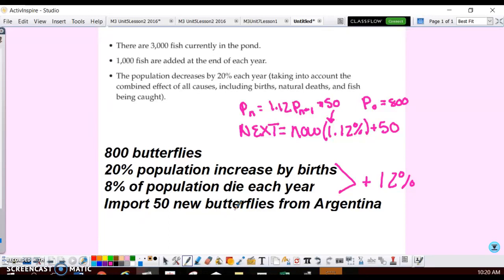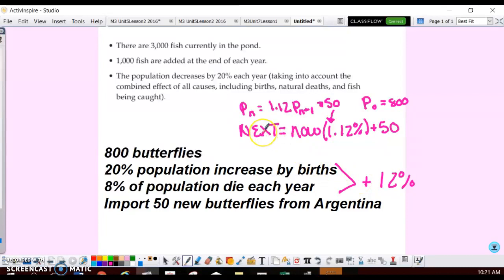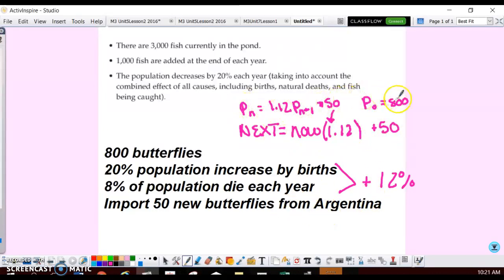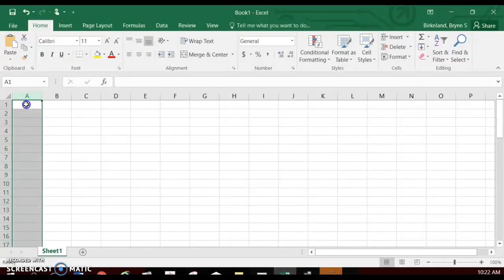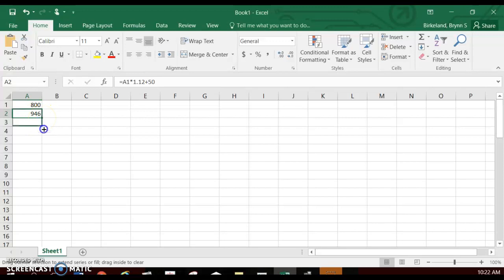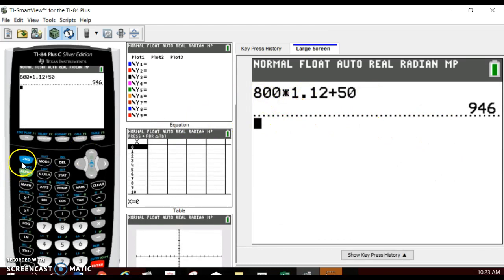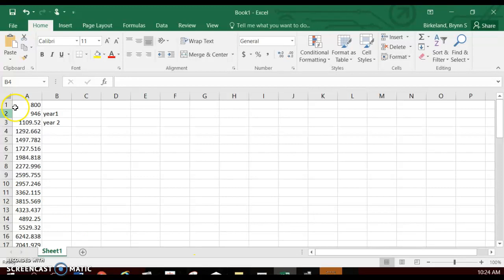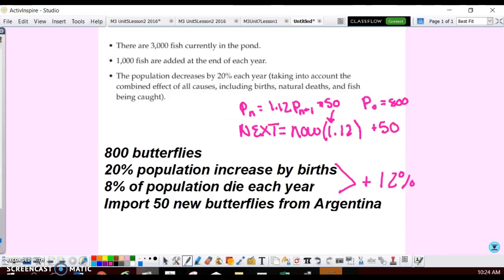Unit 7 Lesson 1 Summary